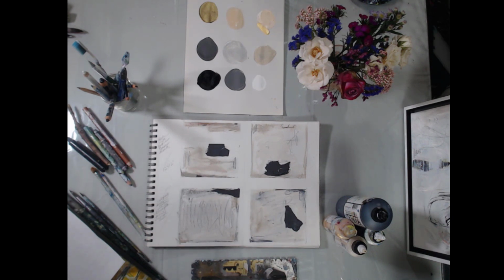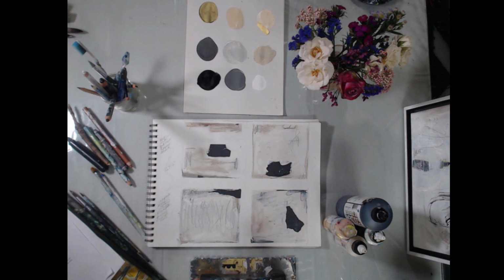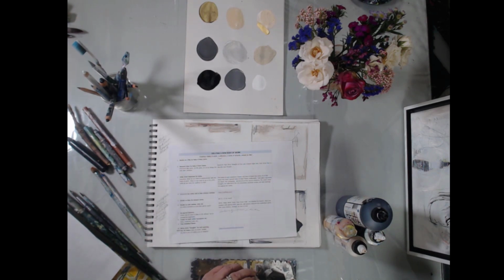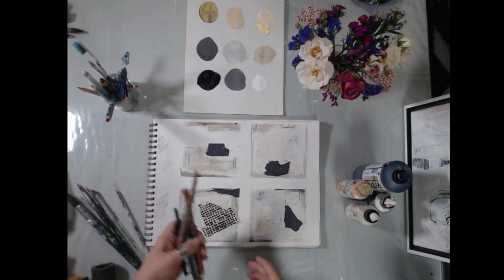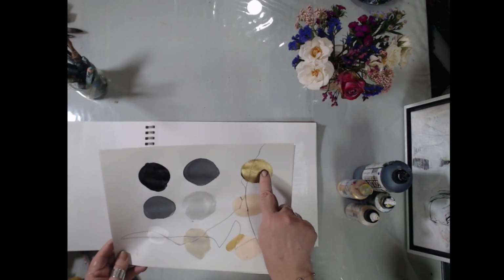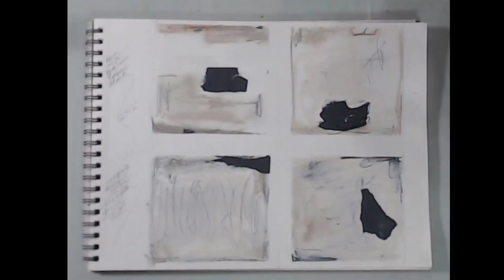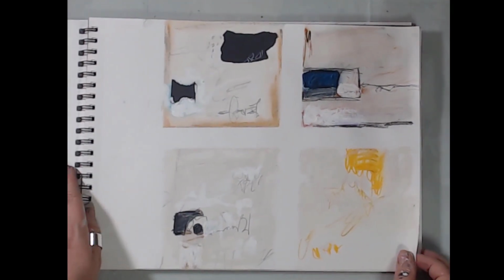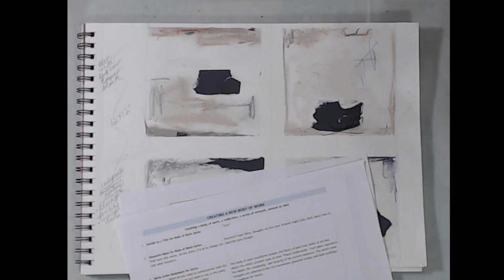Creating a Body of Work, Decisions for your Series... based on your focus from your Artist Statement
This is the 4th video in the series of Creating a Body of Work.  This video talks about the PLANNING of your work.  The canvas size, whether canvas or paper, if you are going to add texture, your color palette and most importantly, how to create your thumbnail sketches from your Artist Statement to keep you on track.

While this entire painting of a series is a work in progress, some plan will help keep you focused.

This next in the series will be the creation of the art work... which might take several videos.

I suggest things like using Neoprene Foam Insulation as a tool for making marks, artgraph charcoal, woodie crayons... almost everything I use in my my amazon store to help you find things.